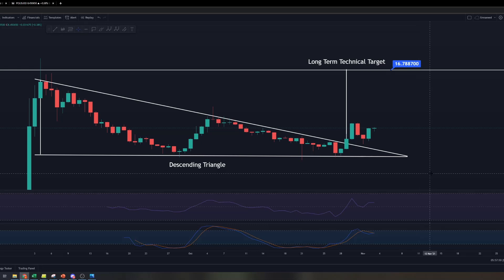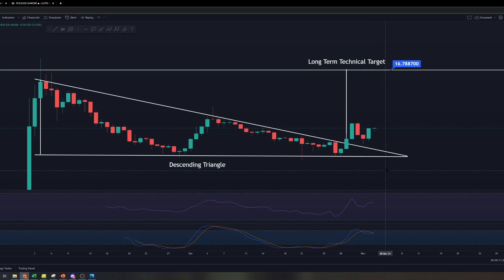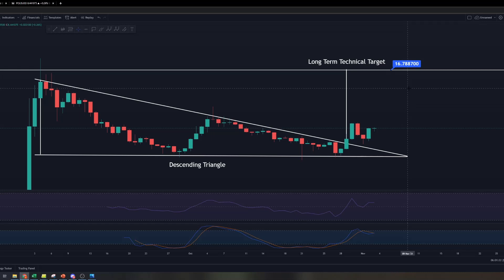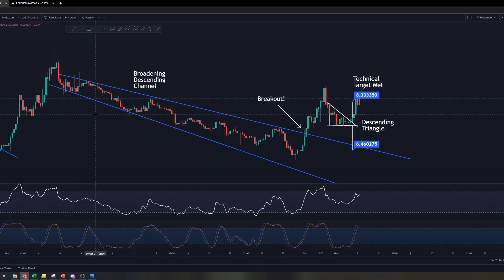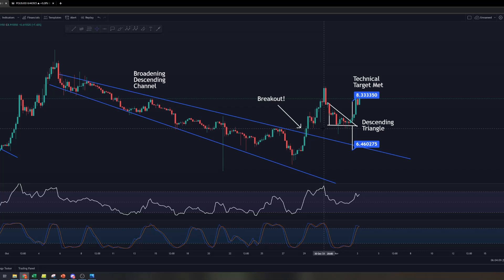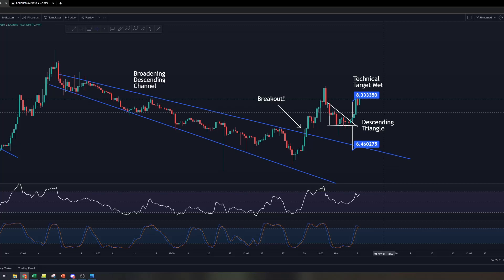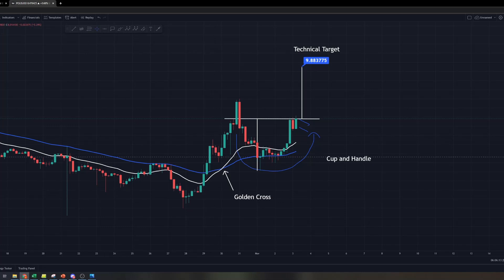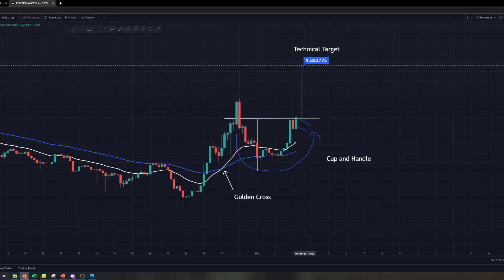Star Atlas DAO Polis Technical Analysis: We've broken out! Where are we going?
After a period of consolidation, POLIS appears to go back to an upward momentum. Where is it going? What are our next targets moving forward?